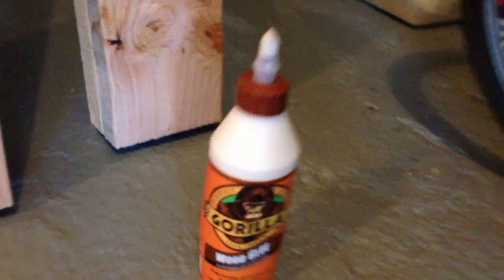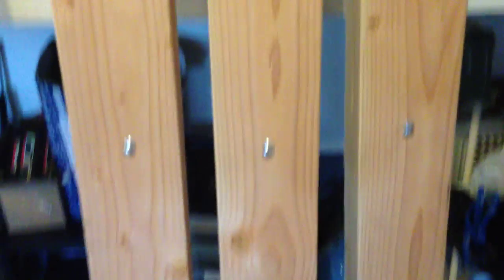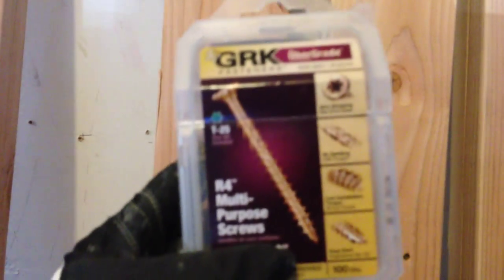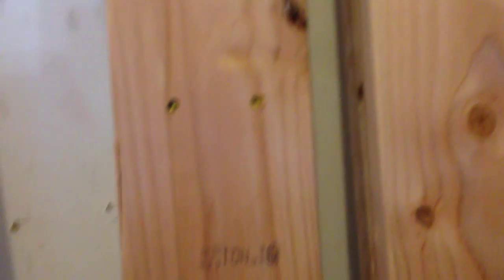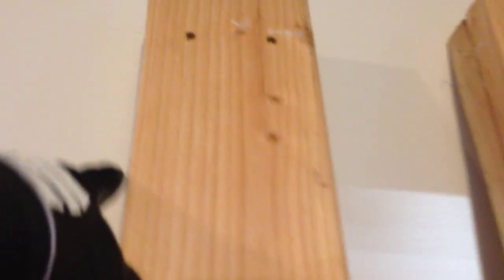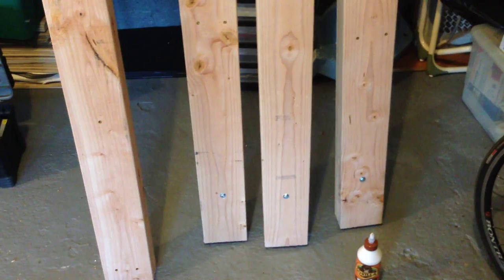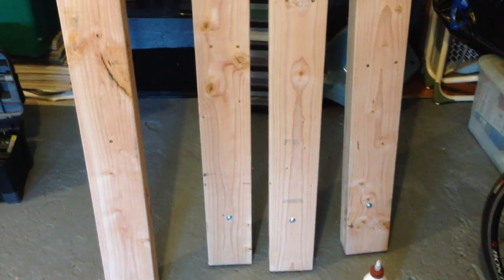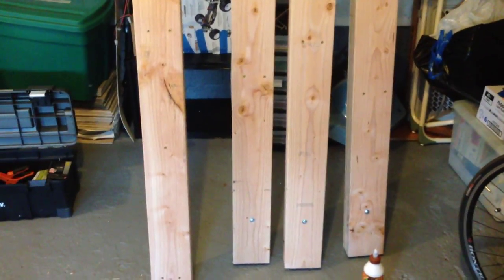Wood Power Rack Support Beam Build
This is how I put together the 4 posts of my homemade wooden power rack. This is really where you need to pay attention and get these together nice and solid! Check out my walk through of the finished wood power rack